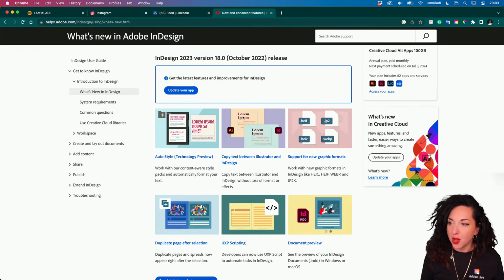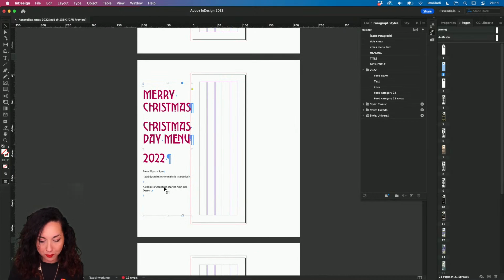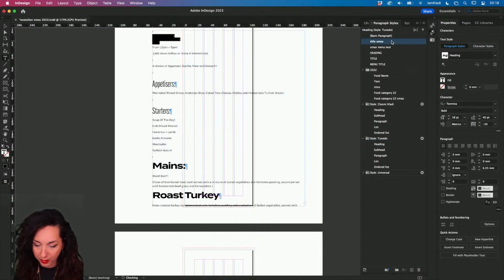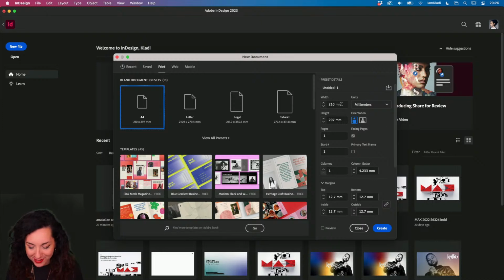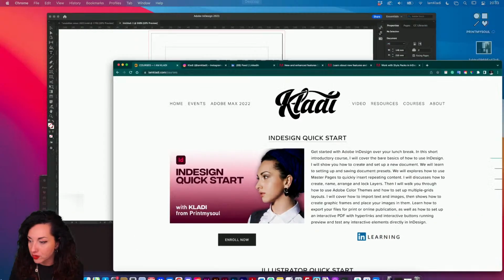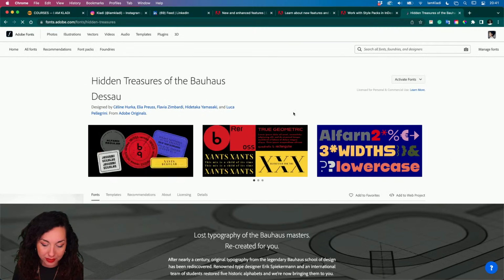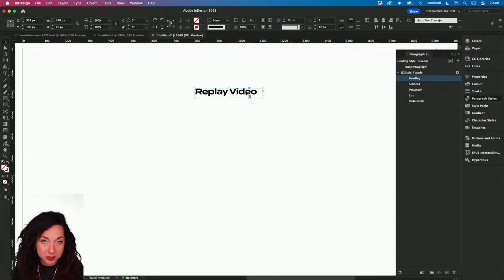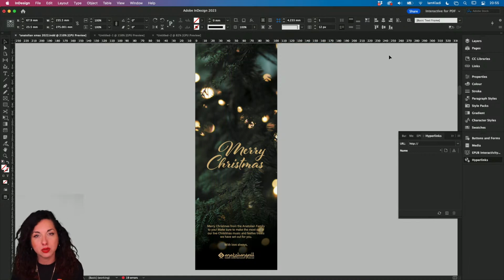How To Get Started in InDesign 2023 with Kladi from Printmysoul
Learn how to get started in InDesign 2023! Join Kladi from Printmysoul as she walks you through the new features of InDesign presented during Adobe MAX 2022. Enhance your workflow and kick-start your projects using exciting new tools!

00:00 Start
7:13 Auto style panel
14:00 Editing a paragraph style
22:00 Creating a new document for print
35:05 Auto style from scratch
44:35 Creating a new document for web
50:18 Pasting a text style in Adobe Illustrator
53:37 Share for Review